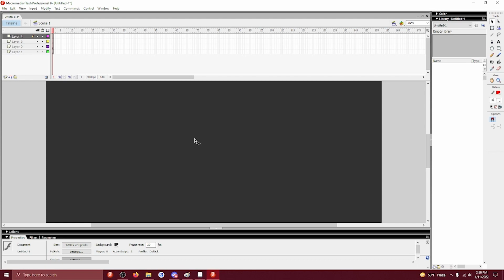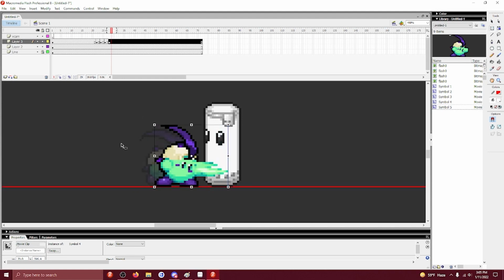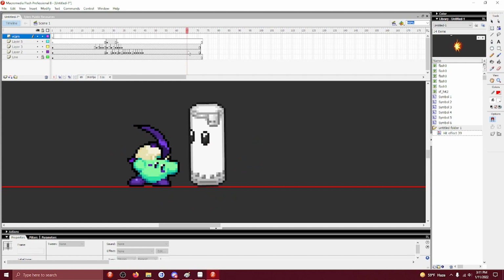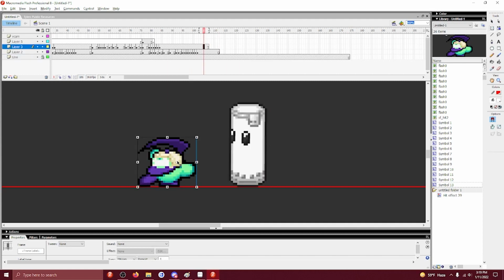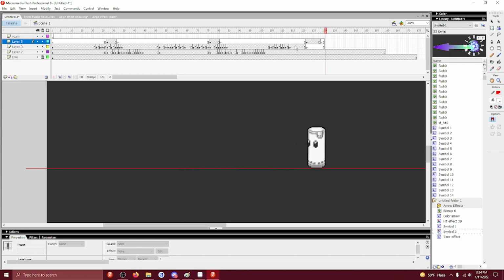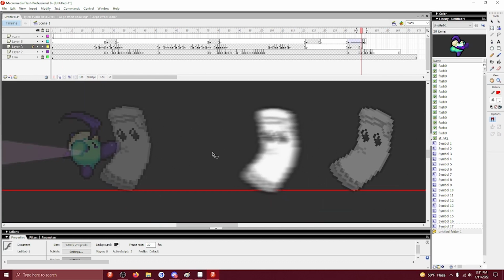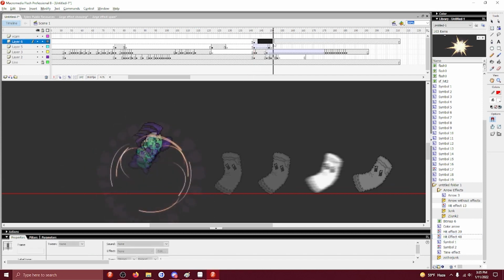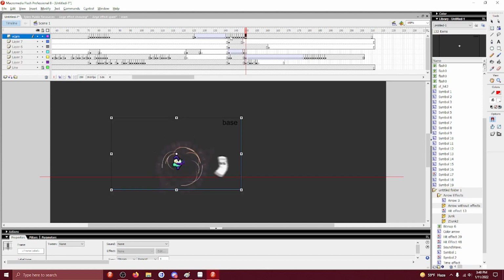How to Sprite Animate Kirby in Flash 8 (Part 2: Different Impacts)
Sorry for taking a year to make a part 2! I wasn't really sure on what to talk about, but that's besides the point. It's finally here! I hope this tutorial will help out when trying out hit impacts